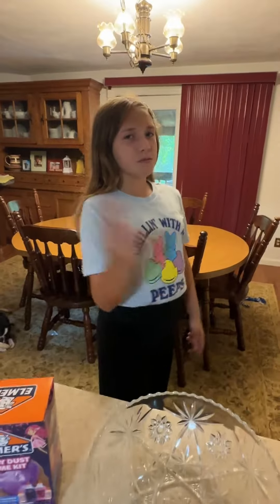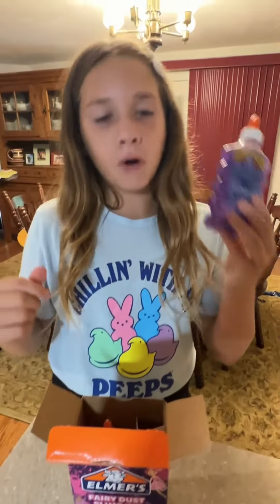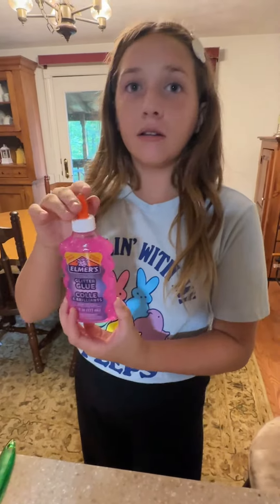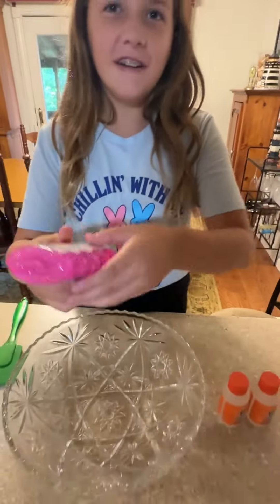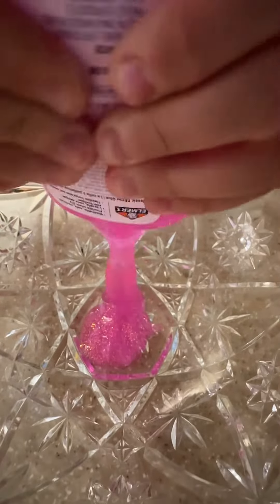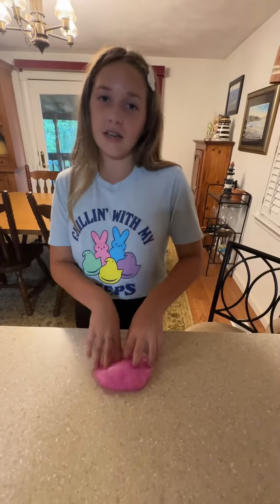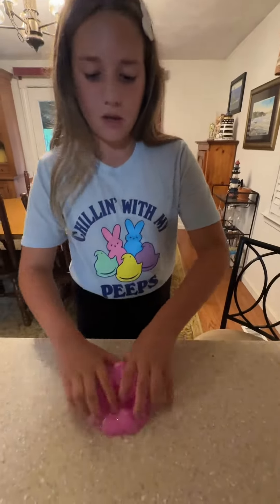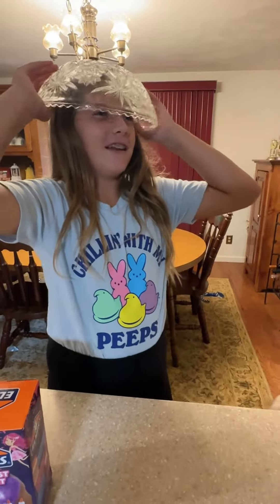See what happens when we review a Fairy Dust Slime kit!!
We reviewed the Elmer's Fairy Dust Slime Kit. See what happens when we mix everything together!